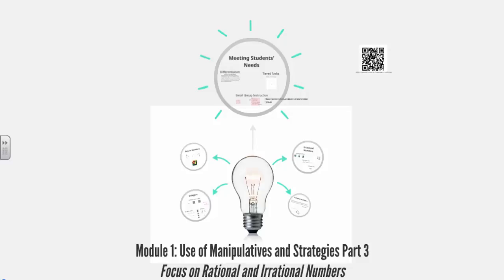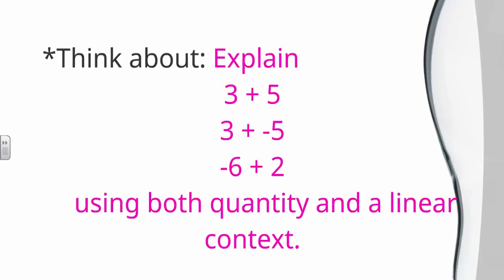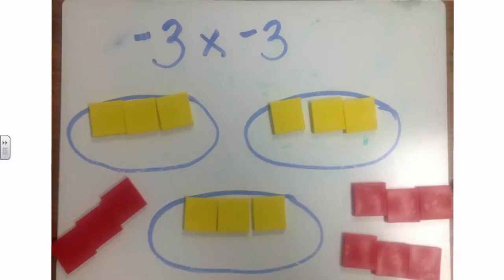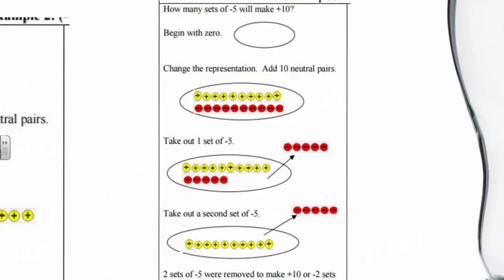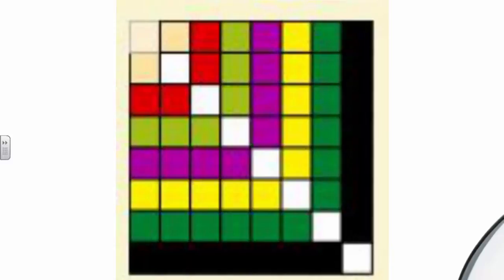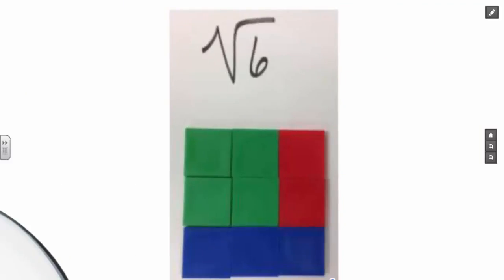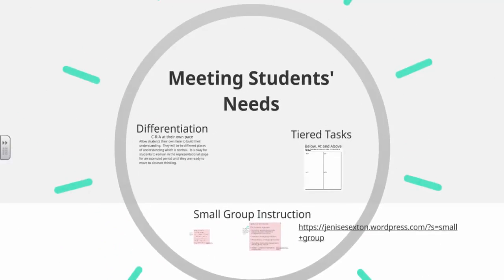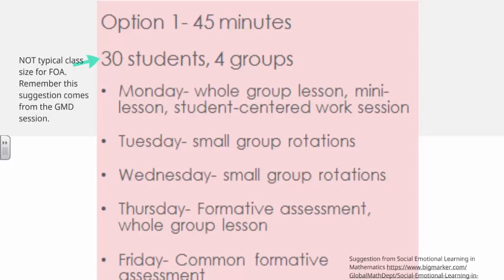Foundations of Algebra Professional Learning - Module 1 Part 3